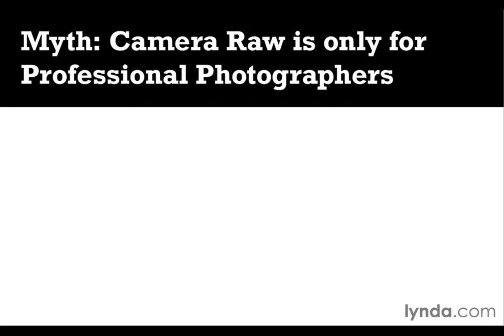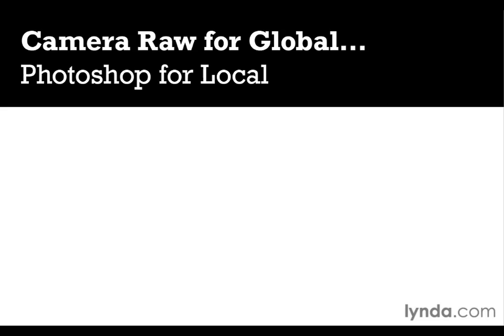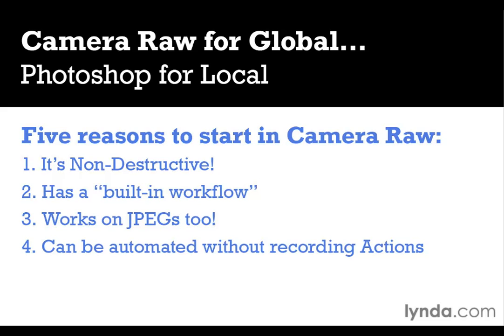Adobe Photoshop Tutorial - RawBenefits - CH 3 - lesson 5 of 7